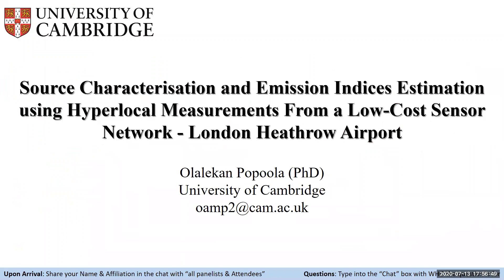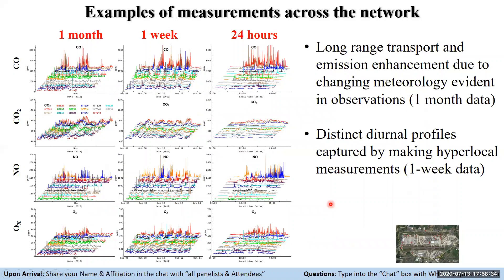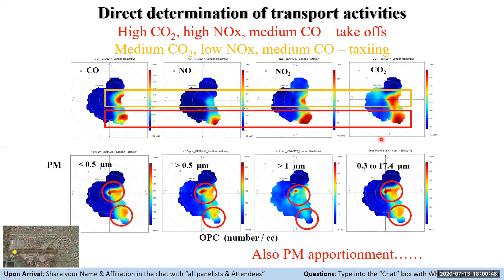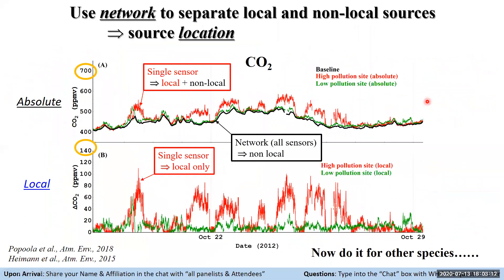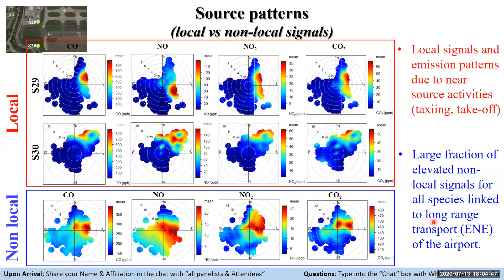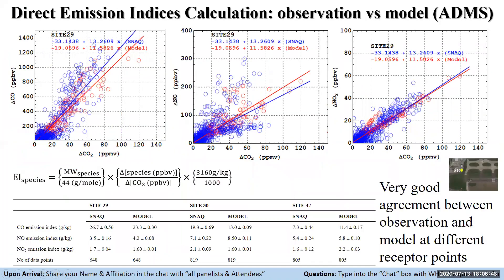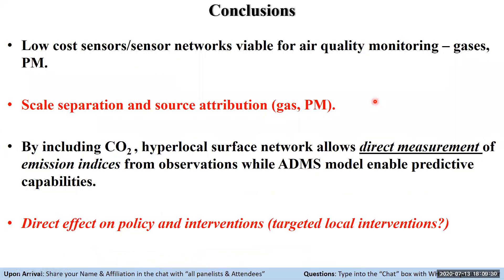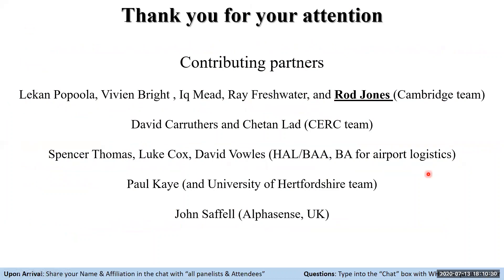Source characterisation & emission indices estimation using hyperlocal measurements from a network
Presented By: Olalekan Popoola, University of Cambridge

Description: Low cost sensors are becoming increasingly available for studying urban air quality. By making hyperlocal air quality measurements at high time resolution, this technique can be used in identifying pollution sources. When coupled with CO2 measurements, real world emission indices can be estimated.

We present results for a study at London Heathrow airport (LHR), where 40 nodes were deployed for a period of one-year measuring CO, NO, Ox (NO2+O3) and CO2 as well as temperature, relative humidity, wind speed and direction at 20s second resolution. We will show how the observations were used in distinguishing long-range transport and airport related emissions, thereby allowing the direct measurement of emission indices for the different airport activities.

In this talk, we show how the observations were used to constraint an air quality model (ADMS-airport) to create a powerful tool for predicting air quality.